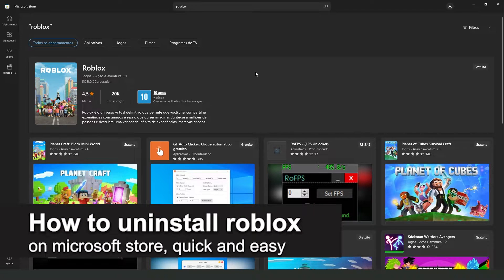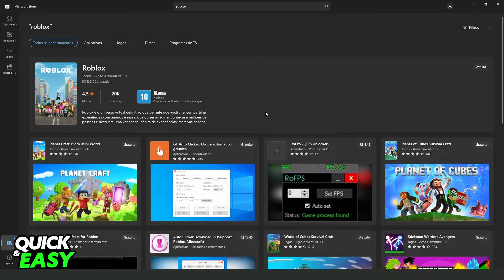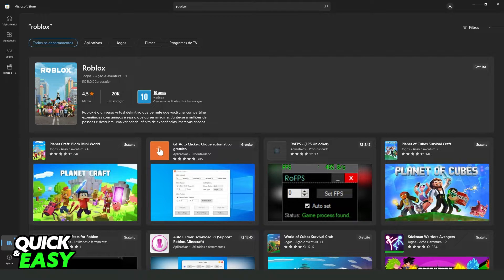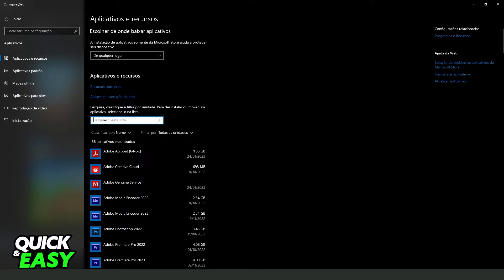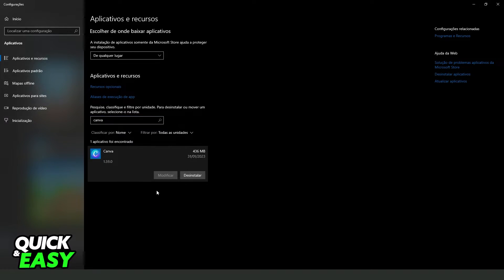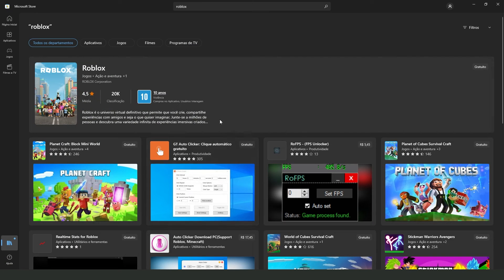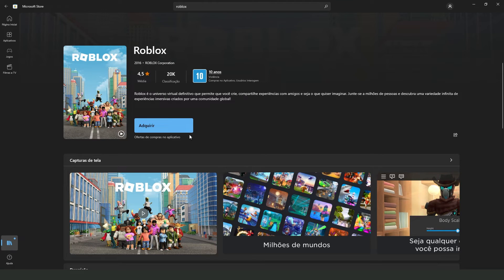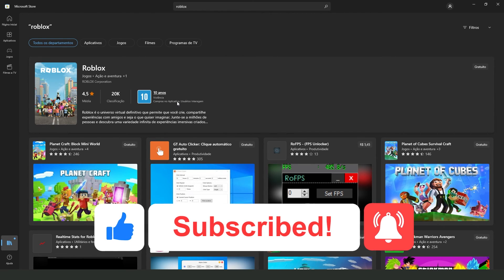How To Uninstall Roblox on Microsoft Store [ONLY Way!]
In this video I will show you how to uninstall roblox on microsoft store.

I hope I have helped you with the video!